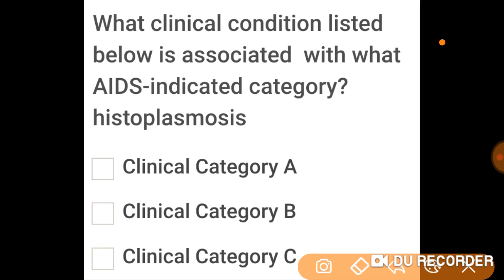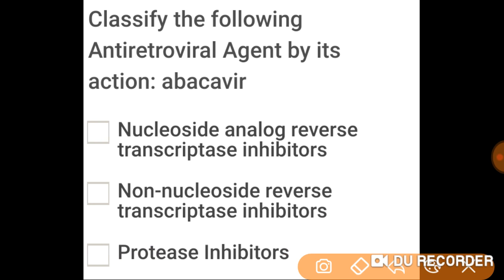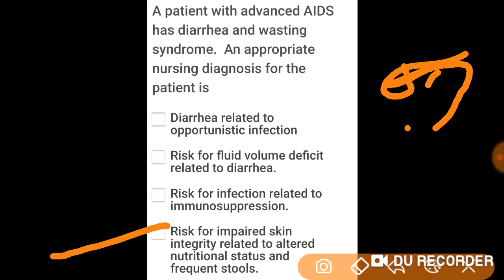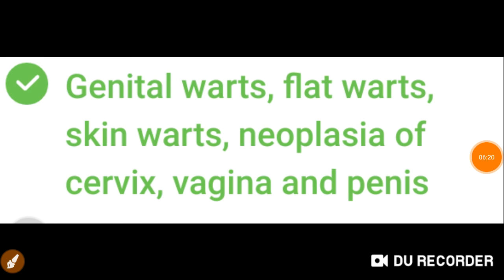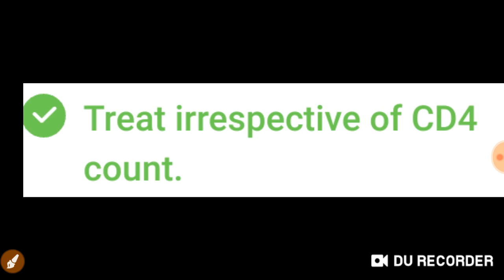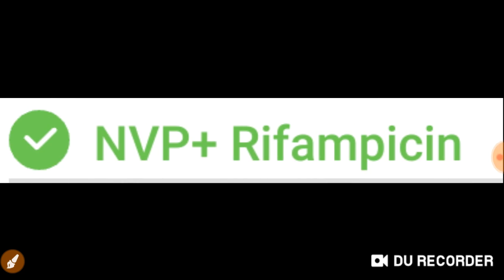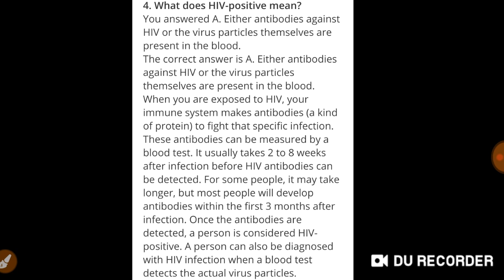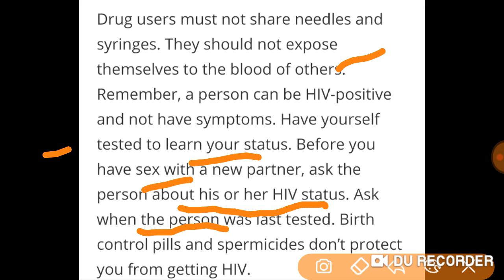high yield mcq on HIV